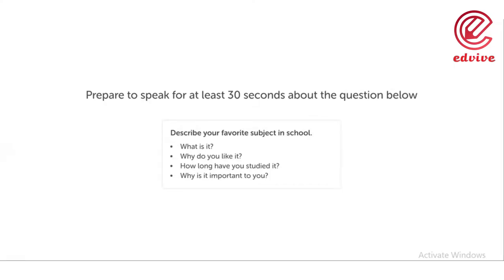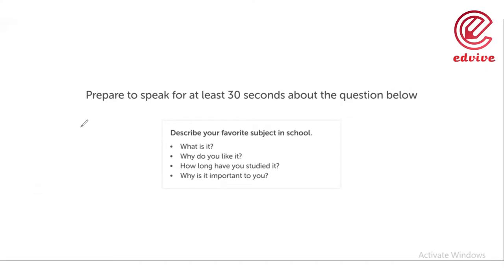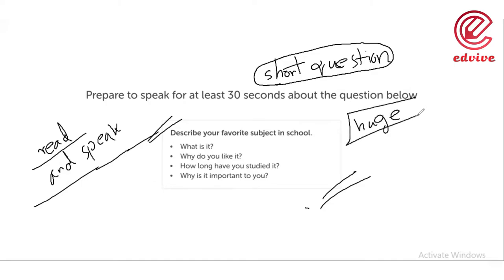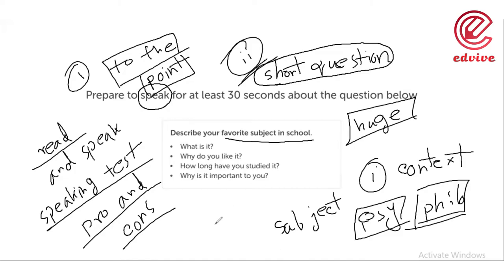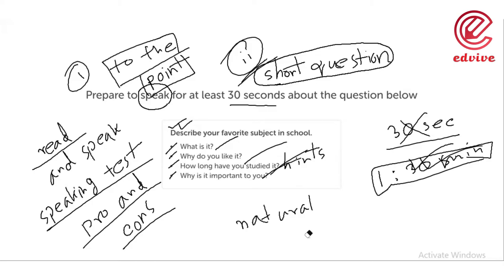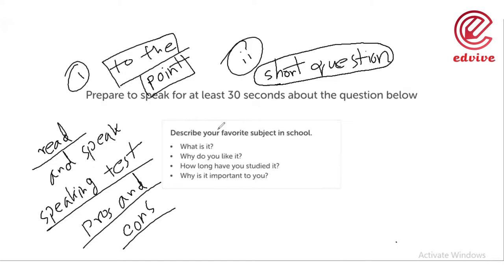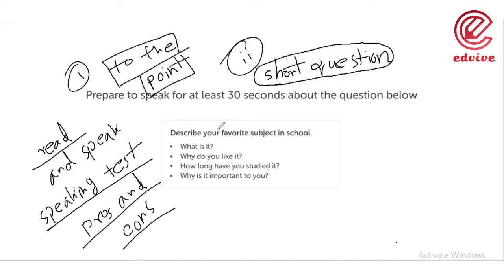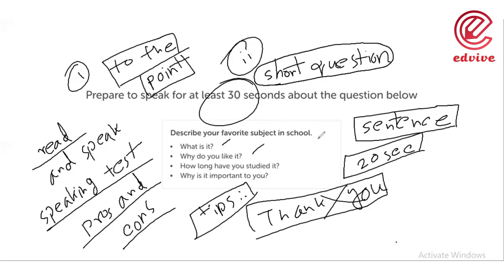Edvive DET Lesson 13: Describe a Speaking Topic